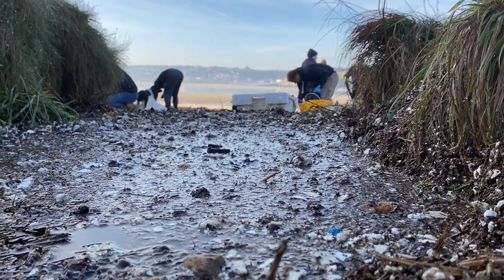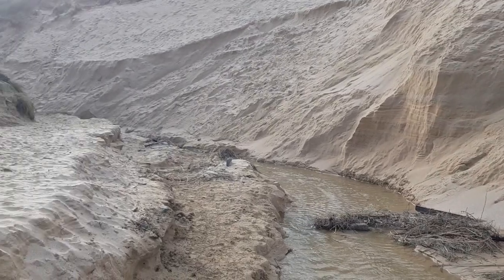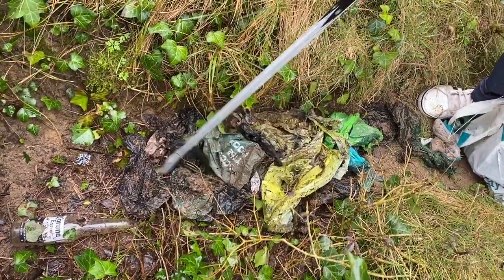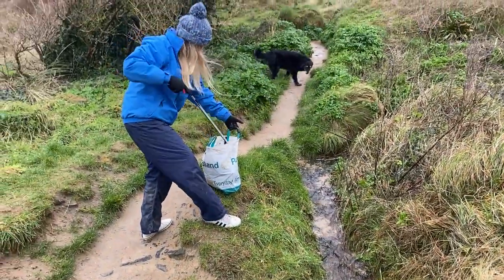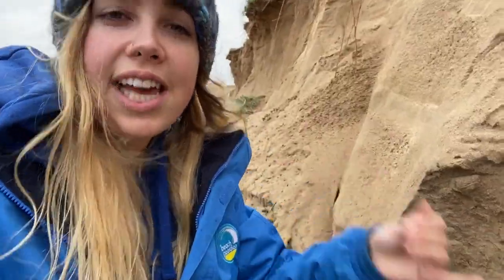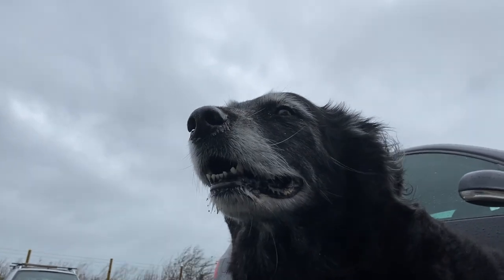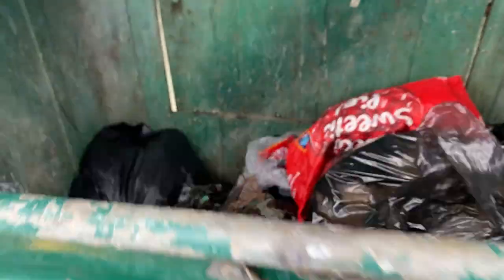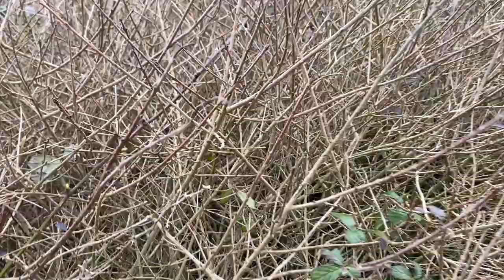CRAZY threats to Cornwall beaches! | Erosion, pollution, MORE poo bags & CLIMATE CHANGE explained!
TuneInTuesday Episode 134! 💩 HITTING ROCK BOTTOM 💩 From micro plastic pollution to dog poo bag litter! Let's look at a few threats to nature, wildlife and the ocean right here in North Cornwall, UK! In this week's Tune In Tuesday episode, Beach Guardian's Emily Stevenson heads to Rock Beach on the Camel Estuary to clean up microplastic pollution from the beach and river, as well as litter picking the coastal path down to the beach, removing over 100 littered dog poo bags and explaining why biodegradable dog poo bags aren't all that eco friendly after all! And with the G7 meeting of world leaders to talk about climate change later this year, it seems fitting for Emily to be talking a bunch about climate change's close relationship with the plastic pollution problem, and how serious the more frequent and extreme storms are on coastal eco systems such as sand dunes due to coastal erosion, and the associated blue carbon benefits of protecting and conserving our beaches and coastline! WOW! All of that explained in this week's video! Which fact did you find most interesting - sand dunes actually sequester carbon or that biodegradable bag options might never actually degrade in the environment?